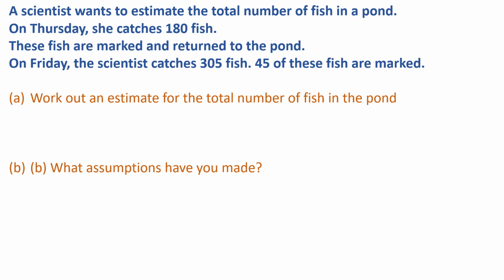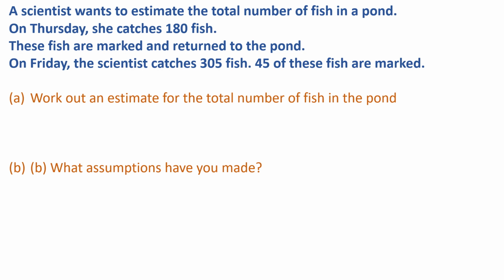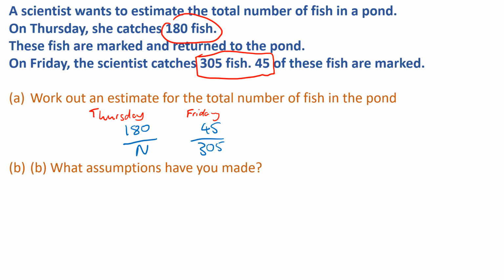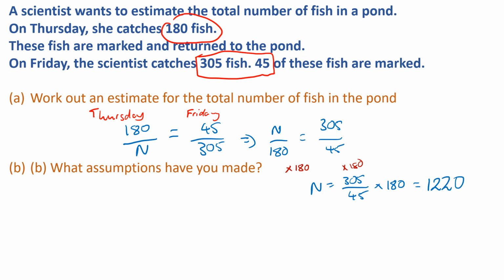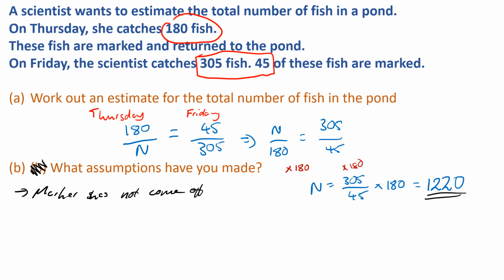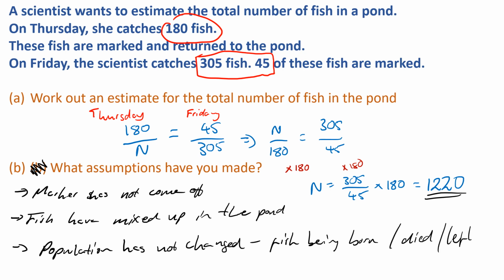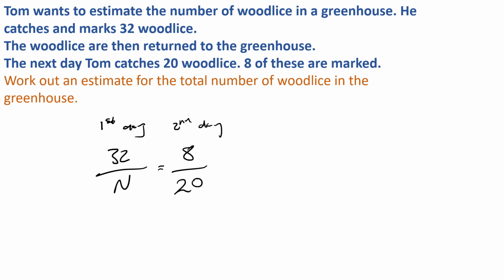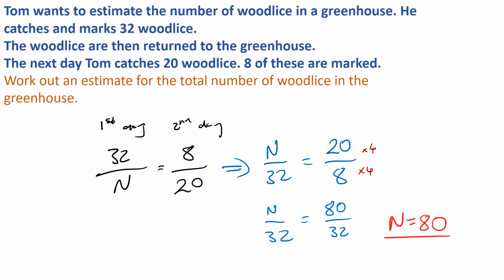[GCSE Maths Higher & Foundation] 30 days until Paper 1 - Capture Recapture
It's 30 days until Maths Paper 1 -- my goal is to upload a different skill for GCSE maths every day for the next 30 days.
Remember to keep revision varied to ensure you are revising skills you might think you are confident with, because you don't actually know you understand something until you are confronted with trying to answer a question on it.